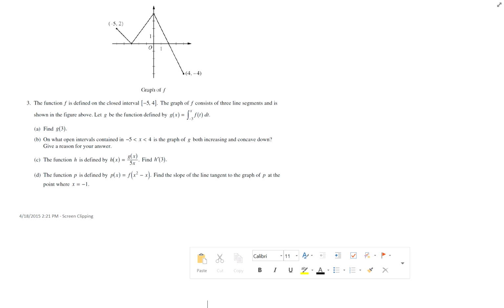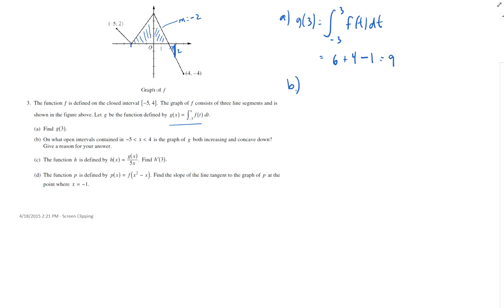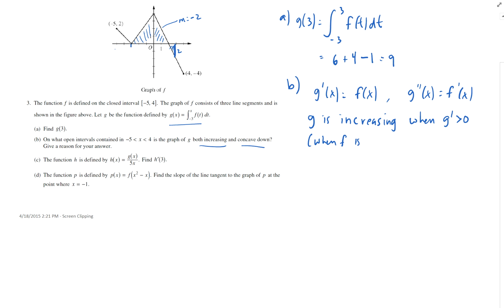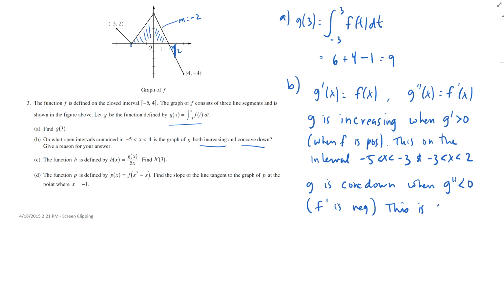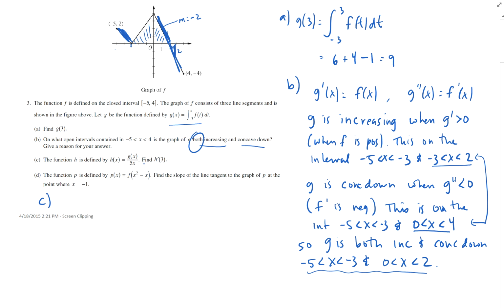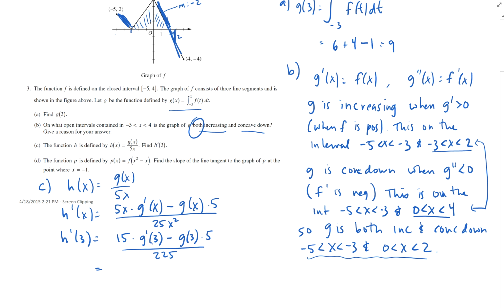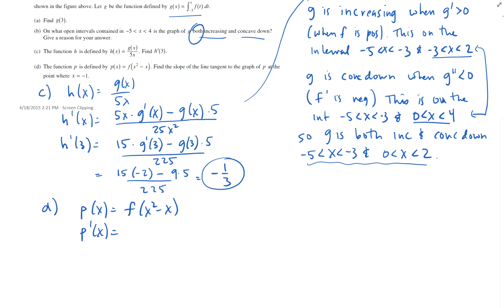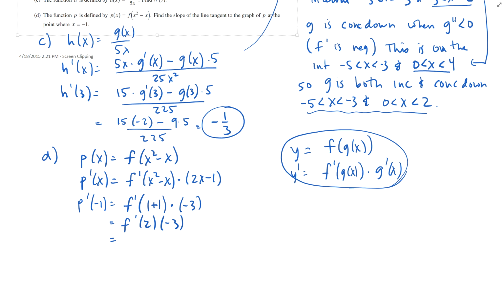calc 2014 3